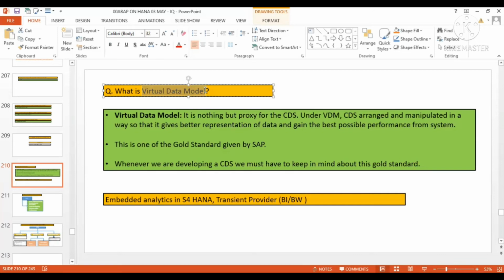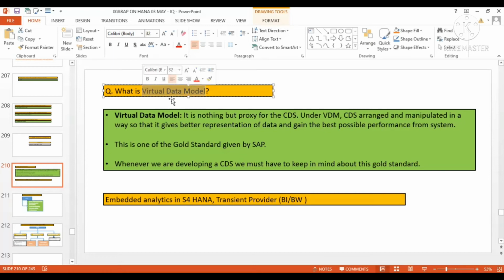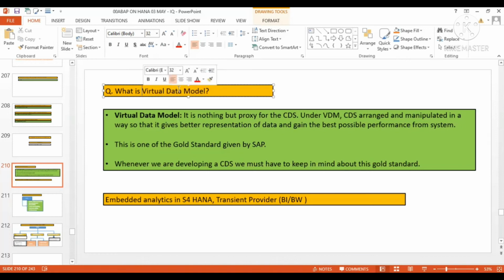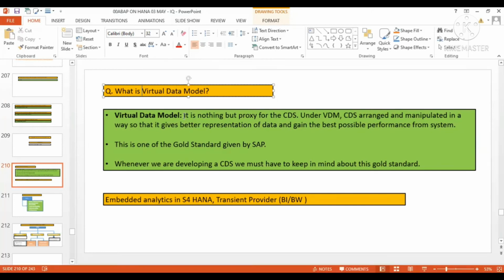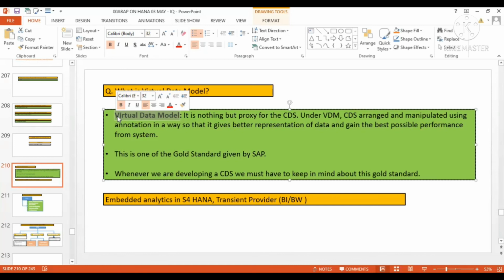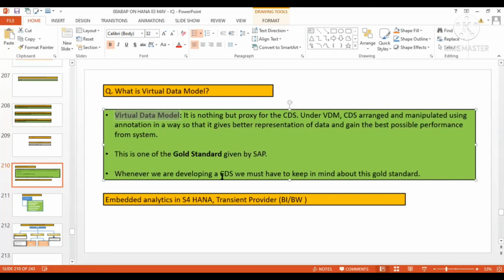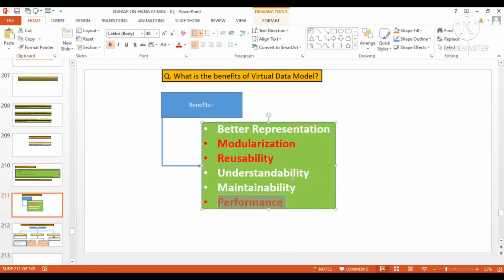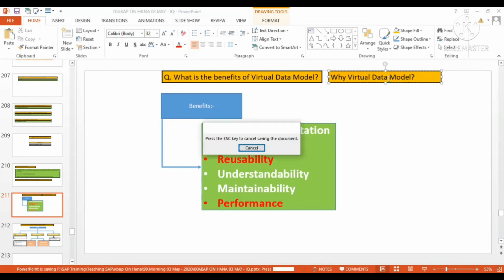What is Virtual Data Model? | What is Benifits of Virtual Data Model?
🎓 Prepare for your interview — full ABAP on HANA Interview Q&A course